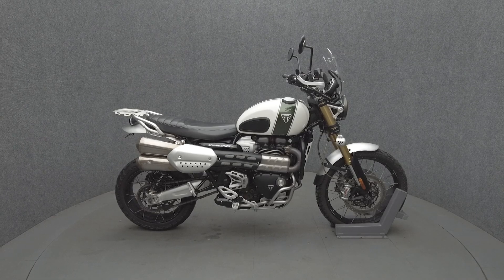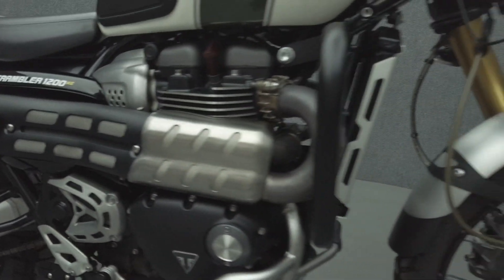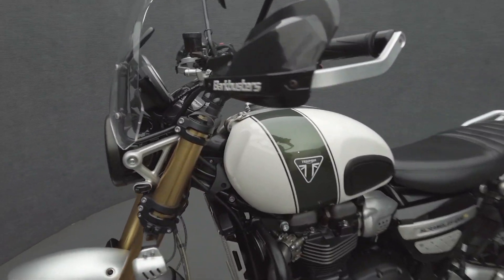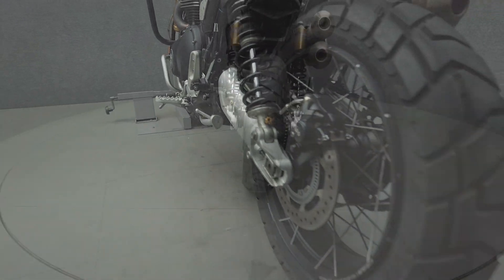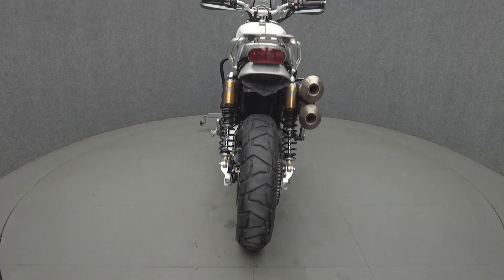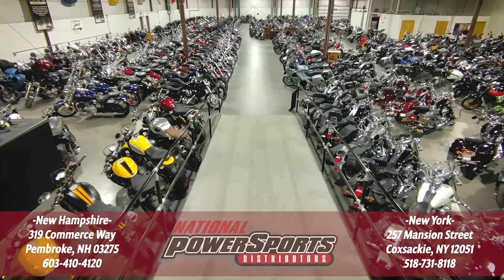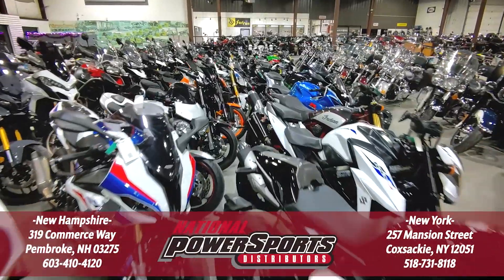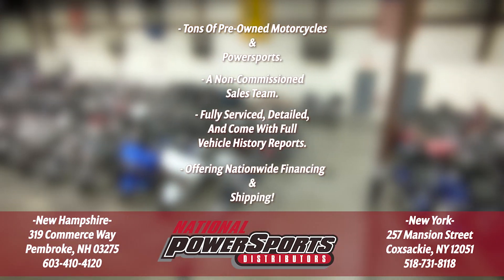2019 TRIUMPH SCRAMBLER 1200 XE W/ABS - National Powersports Distributors